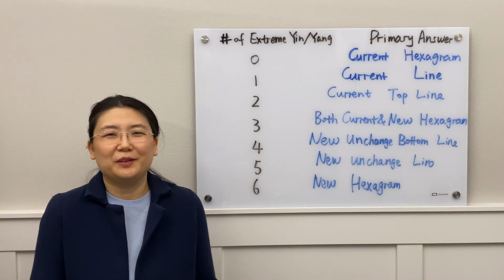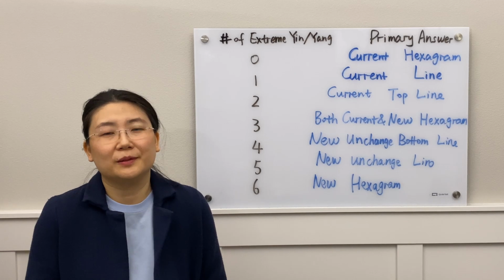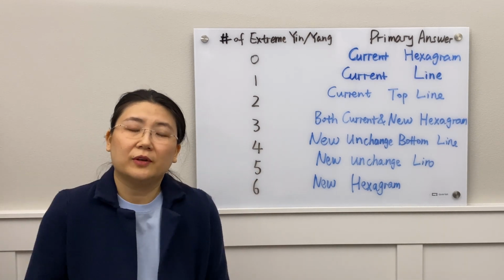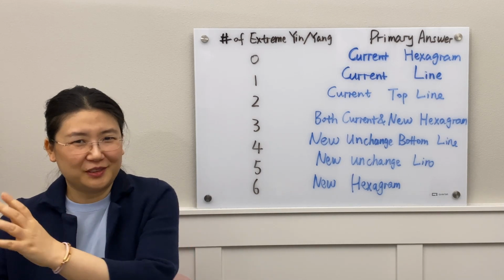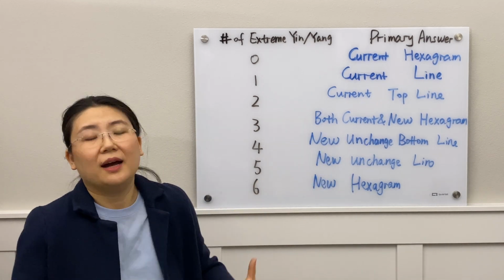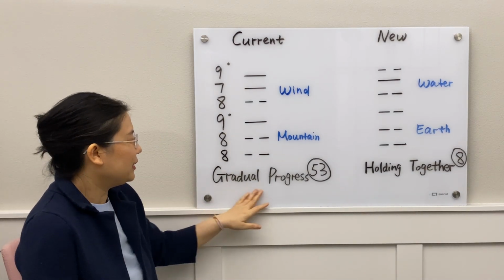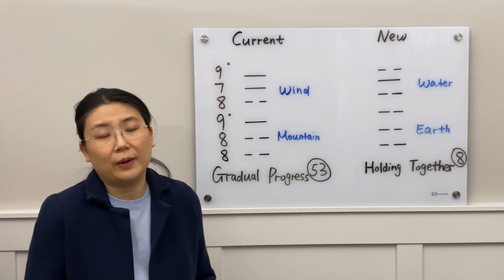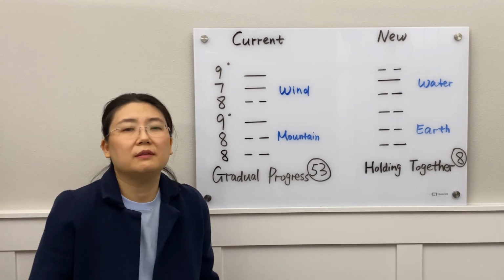2.6 Next Steps after landing on a hexagram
After either the coin method or straw method (also known as the great expansion), we can use a reference chart to quickly land on a particular hexagram.  Depending on the number of changing lines with extreme Yin or extreme Yang, how to find the primary information source to interpret the hexagram.  Supported with real life example.